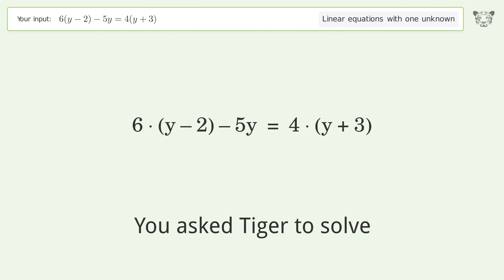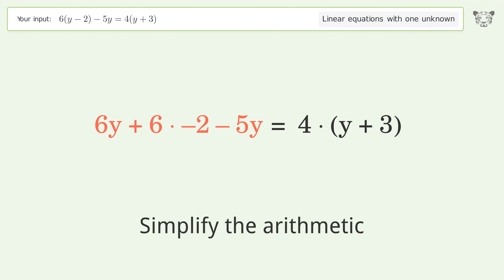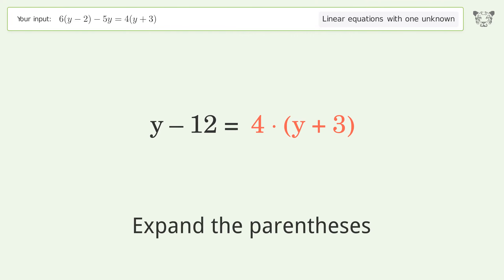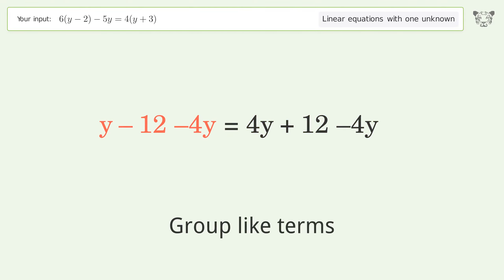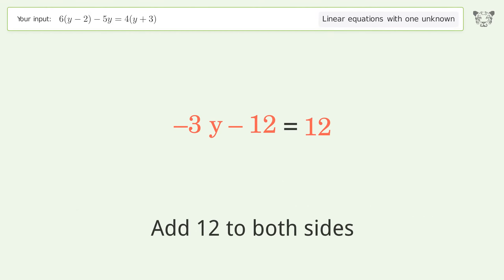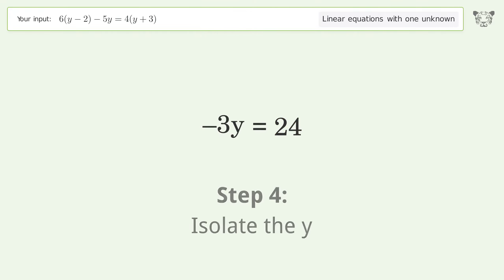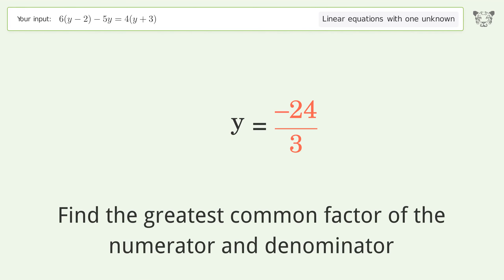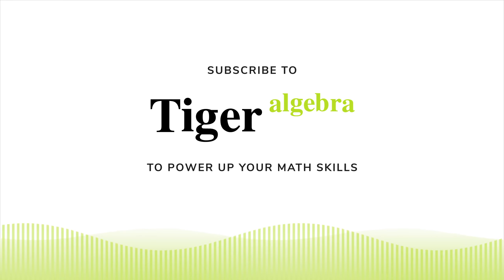Solve 6(y-2)-5y=4(y+3): Linear Equation Video Solution | Tiger Algebra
Struggling with 6(y-2)-5y=4(y+3)? Watch our step-by-step video on Tiger Algebra to master this linear equation effortlessly.